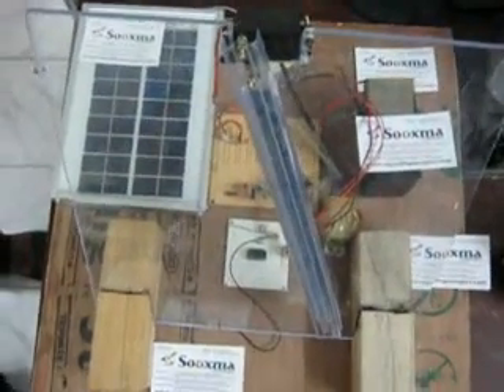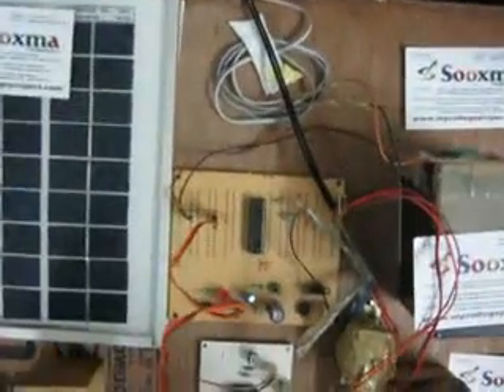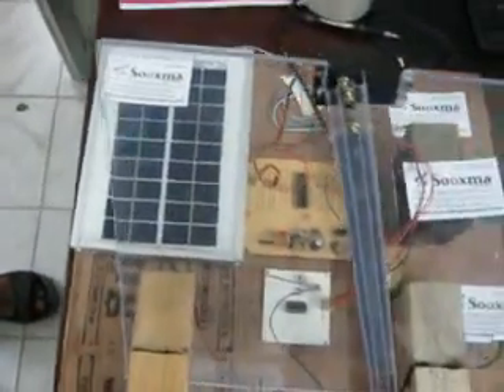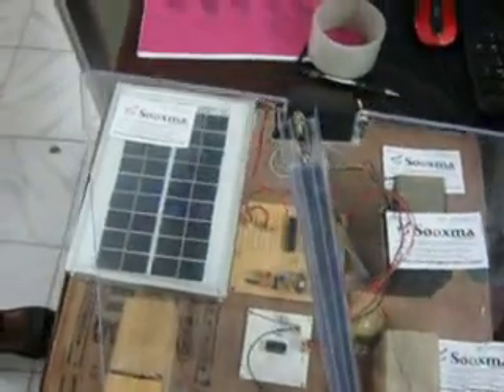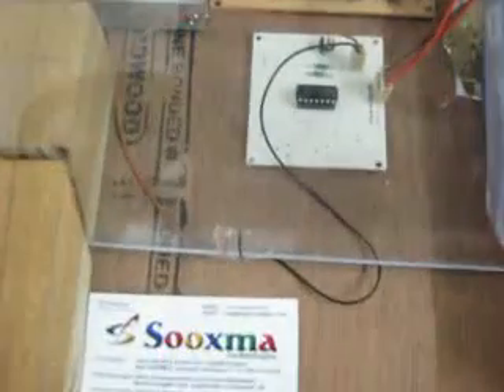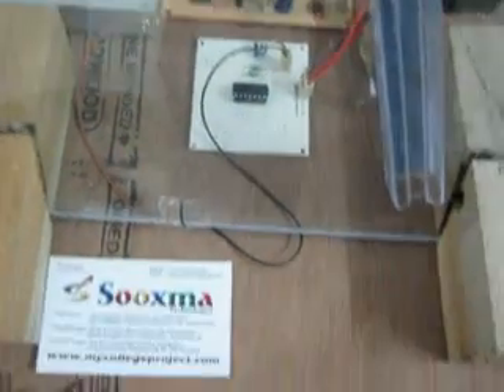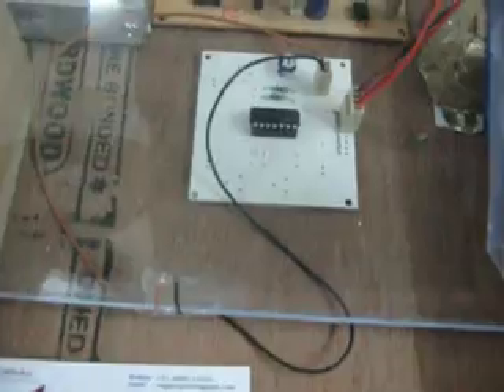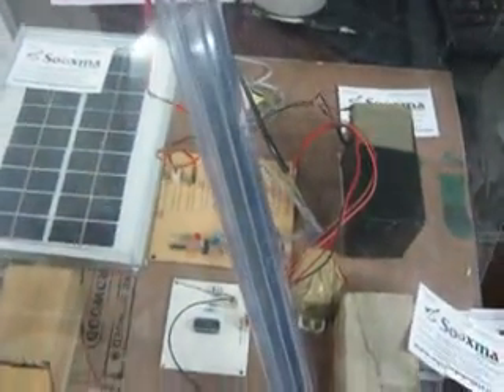Solar powered rain operated wiper